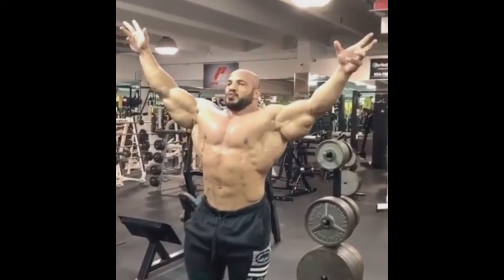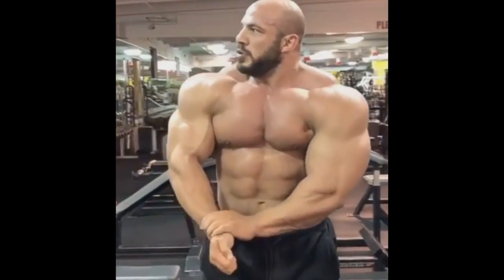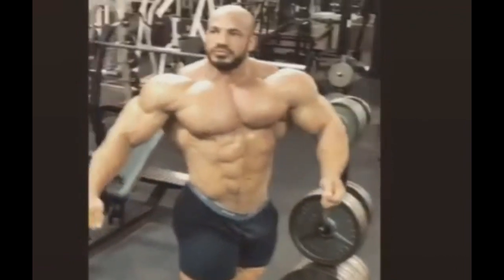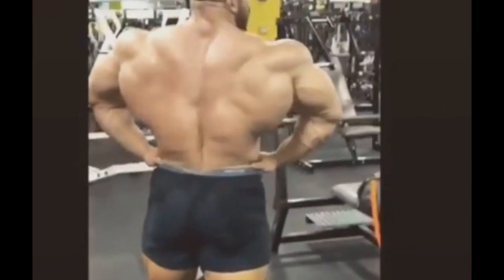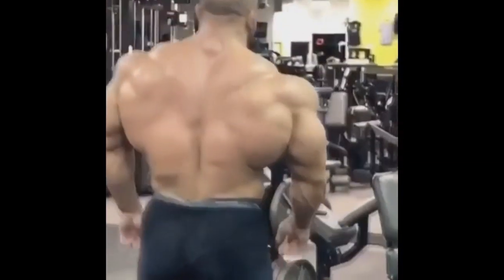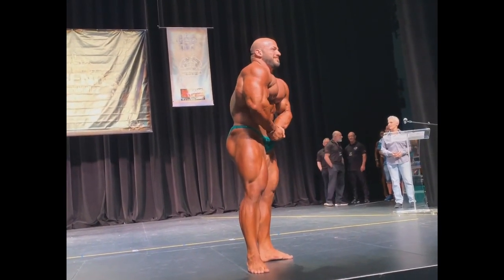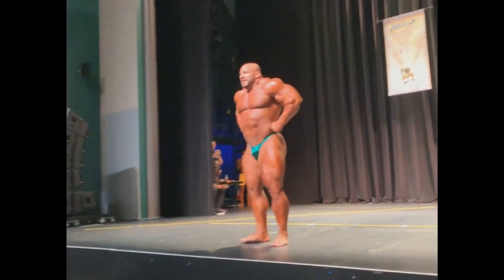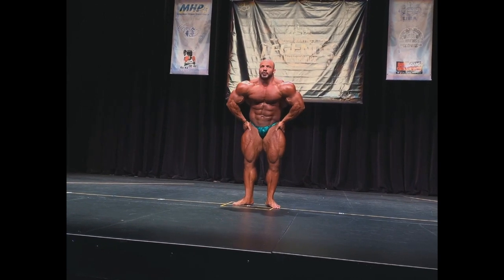Big Ramy LOOKING CRAZY at 20 Days Out of Mr Olympia!